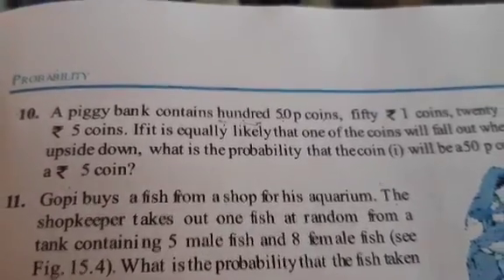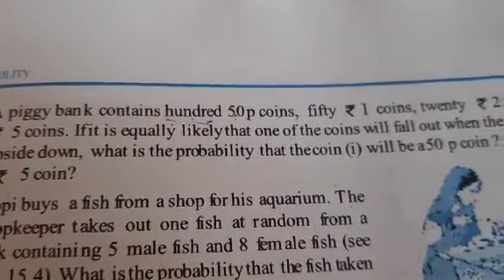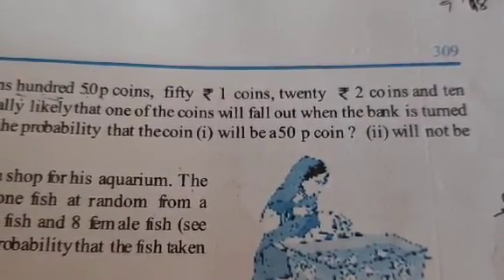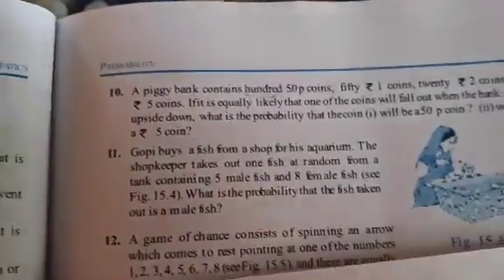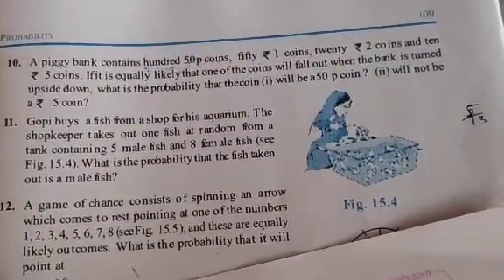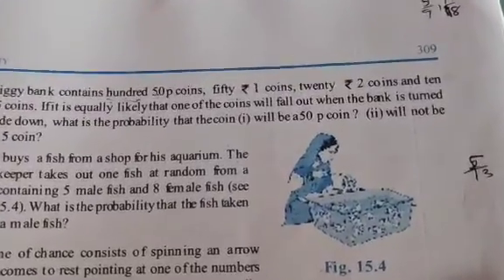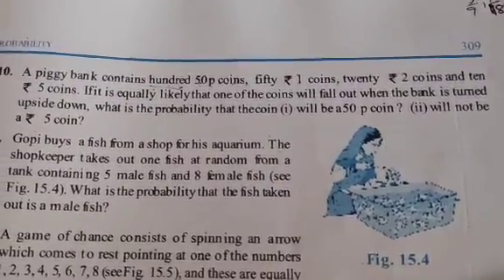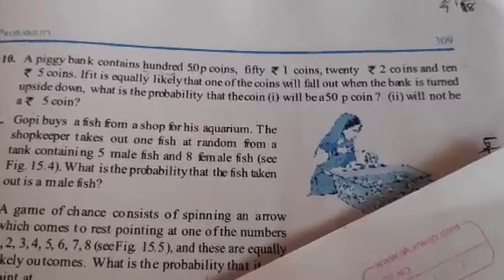Std 10 maths ch-15 part-1 (ii)